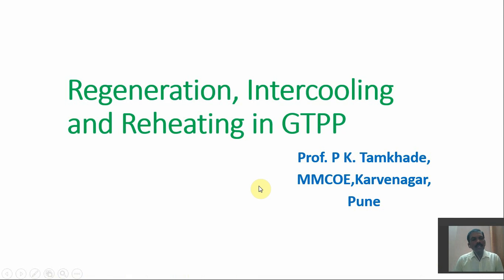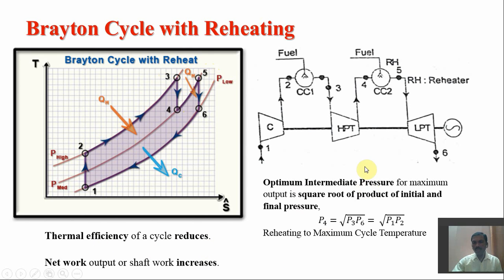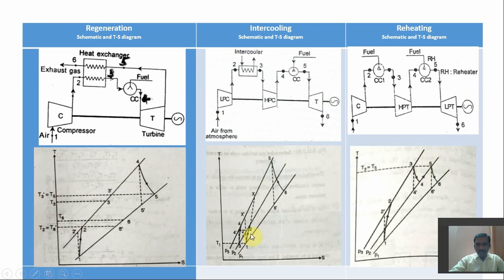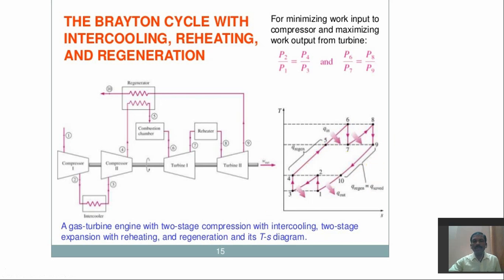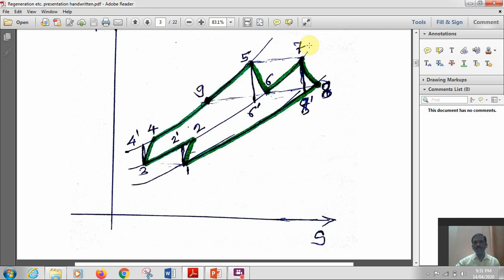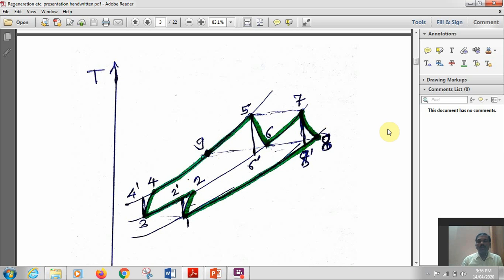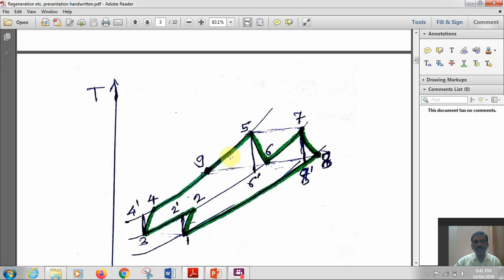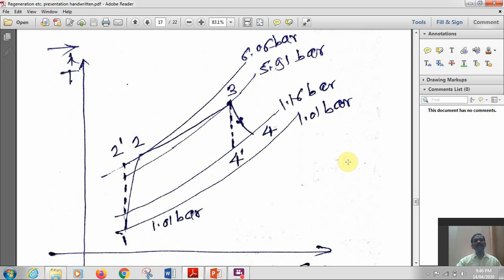Regeneration, Intercooling and Reheating Theory and Numerical Part II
Comparative assessment in a tabular form at a glance is done. Numerical with Regeneration, Intercooling and Reheating all combined in a actual Brayton cycle (isentropic efficiencies of the devices given) is solved which covers almost all the concepts of GTPP analysis.